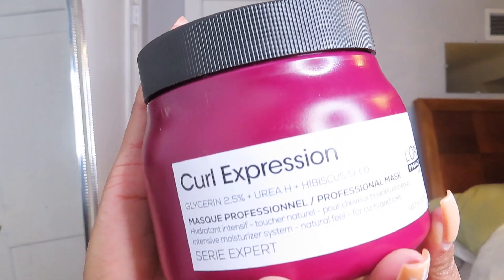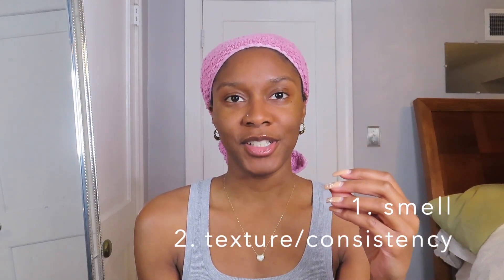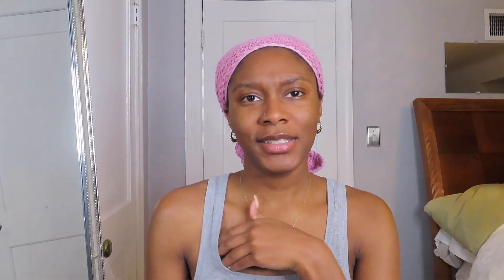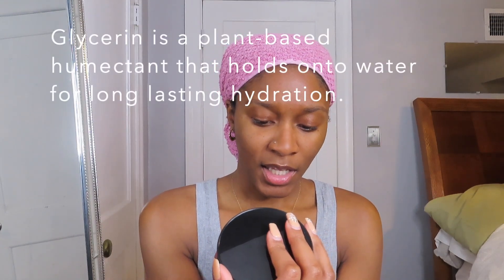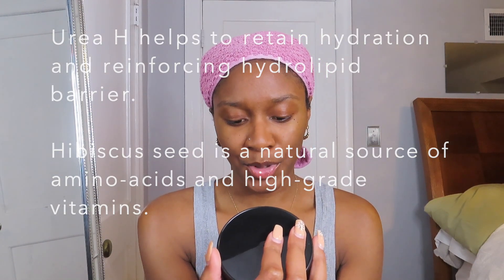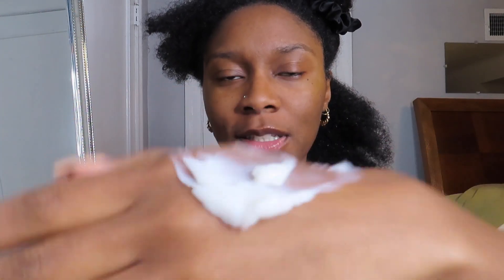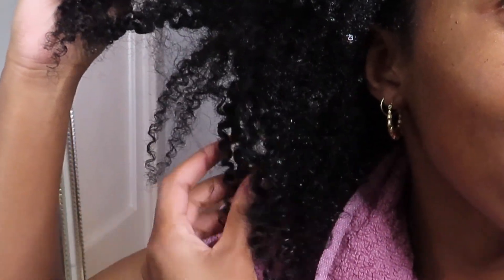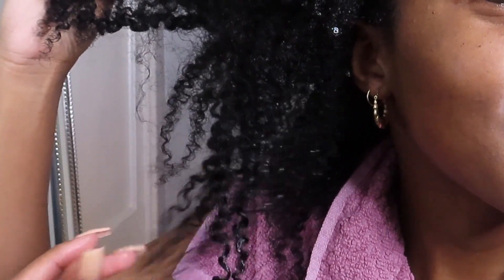L'Oreal Paris CURL EXPRESSION INTENSIVE MOISTURIZER MASK on 4A/4B Natural Hair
Thank you SO much for clicking on this video! For a while now I've been on a hunt for a great deep conditioner that works for my hair and really makes it soft. I decided to try out the L'Oreal Paris CURL EXPRESSION INTENSIVE MOISTURIZER MASK. I definitely enjoyed using it and gave it a pretty high overall rating. I cant wait to try new deep conditioners and find one that exceeds my expectations. I hope you enjoy this video and if you have any questions or comments, please leave them below.

starttofinishwashday naturalhairwashday curlyhairroutine naturalhairroutine naturalhairproducts 4a hair4a 4b natural hair4a natural hairLazy naturalProtective styles for natural hairSimple routineSimple wash dayWash day natural hairWash day routinesWash day start to finishcurly hairhow tohow to grow hairlazy natural hair regimenlong hair on black girlnatural hair growthnatural hair journeyprotective styletutorial